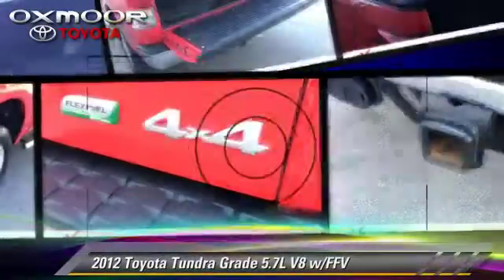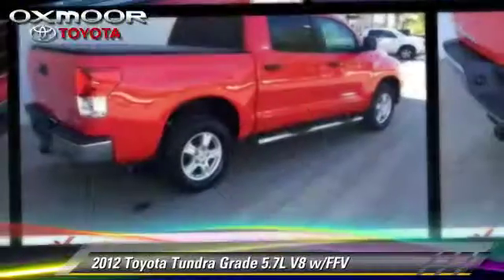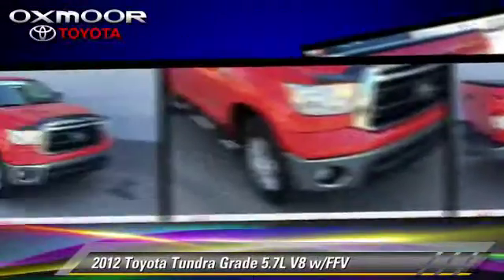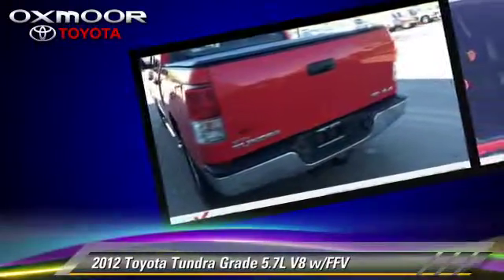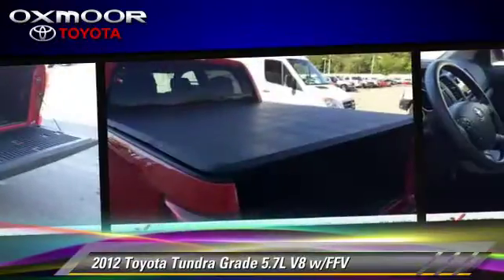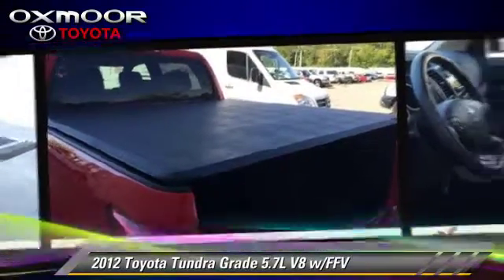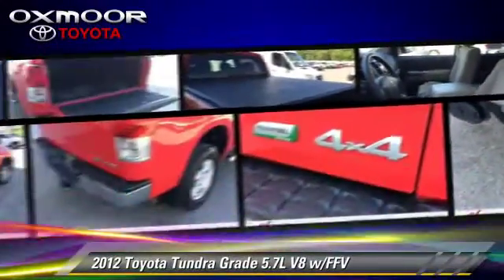Certified 2012 Toyota Tundra Grade 5.7L V8 w/FFV - T35352A, Louisville Lexington Elizabethtown KY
2012 Toyota Tundra Grade 5.7L V8 w/FFV

$30,000

Color: Red
Engine: 5.7L V8
Transmission: Automatic 6-Speed
Miles: 25807
VIN: 5TFDW5F10CX235944
Stock: T35352A

This vehicle features: Traction control - ABS and driveline, Power heated mirrors, Clock - In-dash, 381 hp horsepower, Fuel economy EPA highway (mpg): 18 and EPA city (mpg): 13, Air conditioning, Speed-proportional power steering, 4-wheel ABS brakes, Head airbags - Curtain 1st and 2nd row, Automatic Transmission, Heated Windshield Washer Jets - Wiper park, External temperature display, Cruise control, Interior air filtration, Remote power door locks, 5.7 liter V8 DOHC engine, Tachometer, Stability control, Power windows with 1 one-touch, Passenger Airbag, Knee airbags - Driver and passenger, 4 Doors, Front air conditioning zones - Dual, Pickup Bed Type - Regular, Tilt steering wheel, Four-wheel drive

[DFIN:3:3233283:A:1125:1BAE921B:6d44c3ed9ce484aa3d1869a62edfddee]